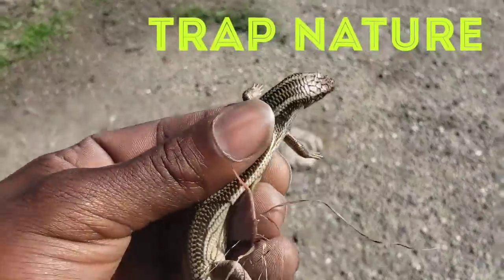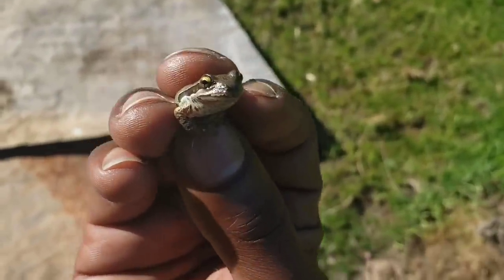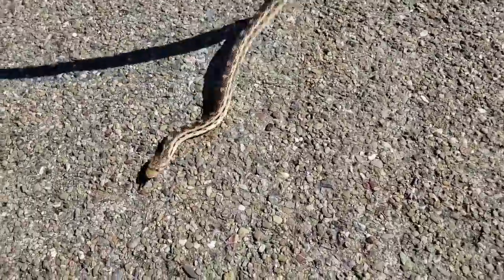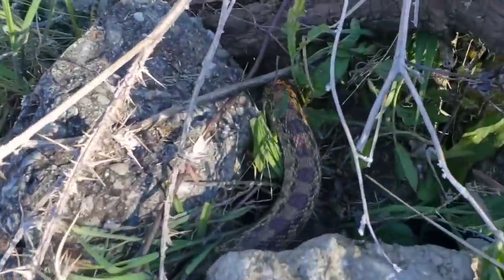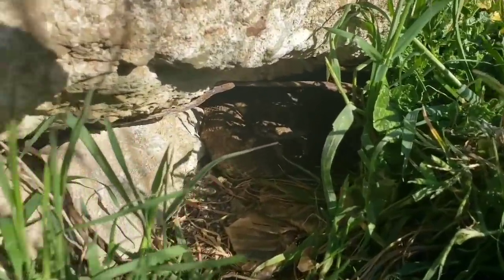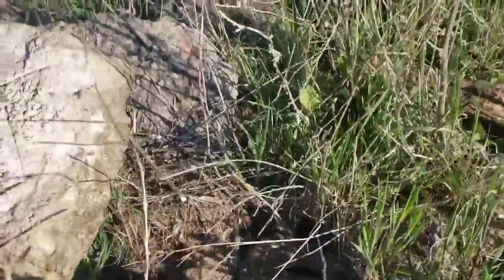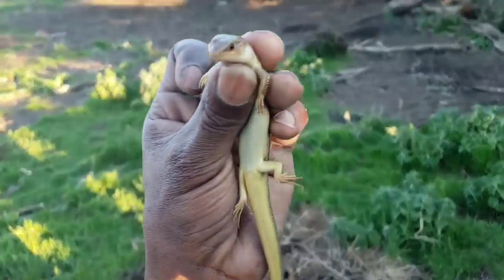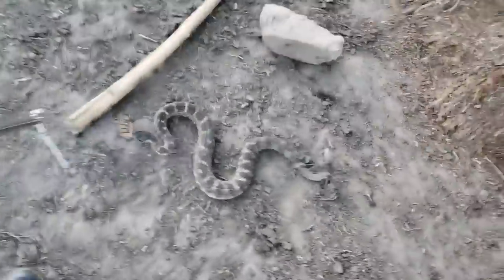Trap Nature (episode 2) Bay Area herping season 2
On this episode, I went to a Rattlesnake den, I normally check on every spring. The Northern Pacific Rattlesnakes were out. I recorded some Pacific Gophersnakes, Gilbert's skink Lizards and a Pacific Treefrog.